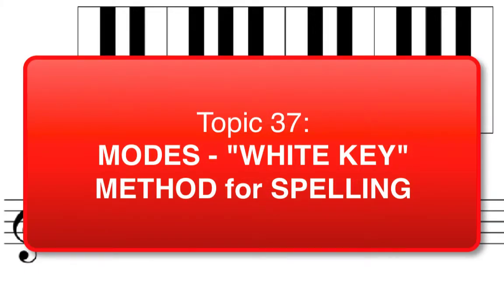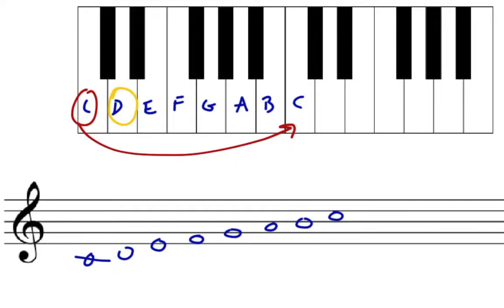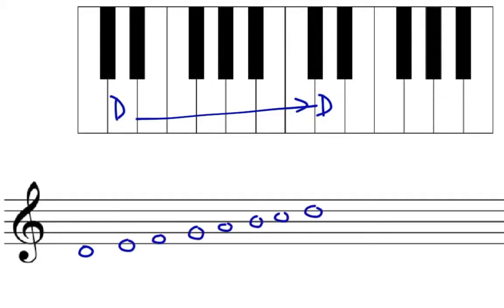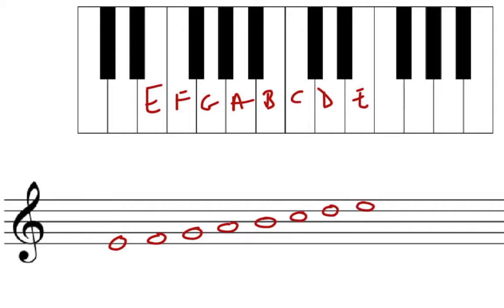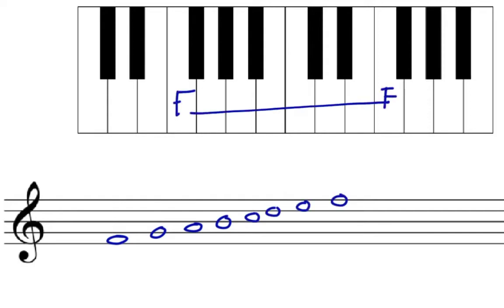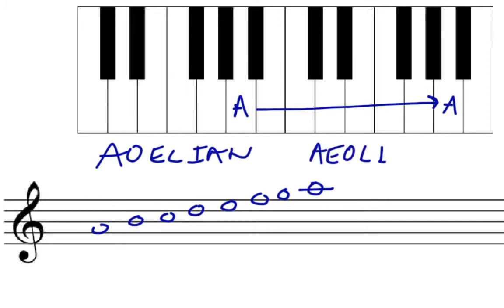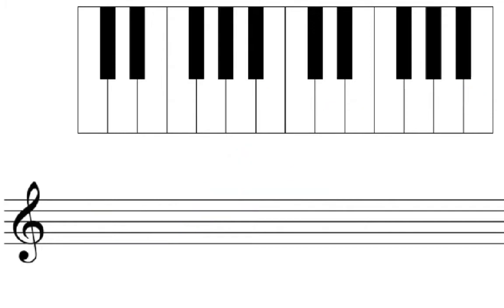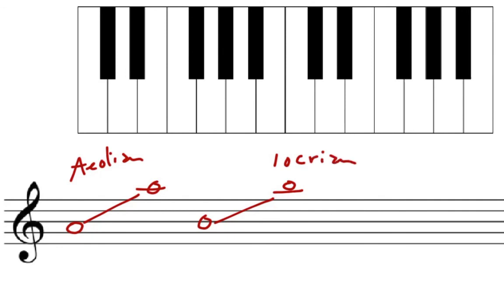Music Theory: The Modes (White Key Spelling Method)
From the times of antiquity, up through the early Christian church and into modern times, MODES have fascinated philosophers, theorists and composers and been wonderful fodder for creating music. These unique scales provide note material other than the "binary choice" major and minor scales that have dominated music from the Baroque to the present times.

In this tutorial, I explain one way - the "white key method" - to "spell" the most common modes one encounters. This is not my preferred method, but some students find it helpful. Please view my next tutorial on spelling modes using "chromatic alteration" of existing scales for what I believe is a more meaningful explanation.

If you are interested in hearing a thoughtful discussion of modes and their place in music and music composition, please check out the episode, "Modal vs. Tonal," from my occasional podcast, "What Music Means to Me":

Dr. Scott Watson teaches in the School of Music at Cairn University (Langhorne, PA). To investigate how YOU can unlock your musical talents at this Philadelphia-area Christian liberal arts university, please